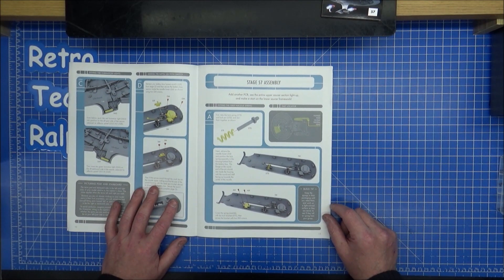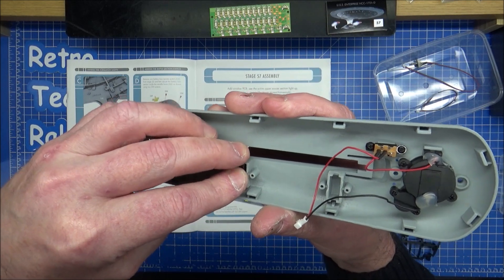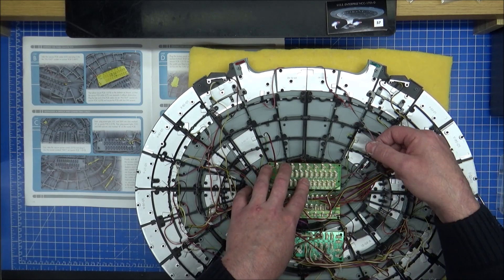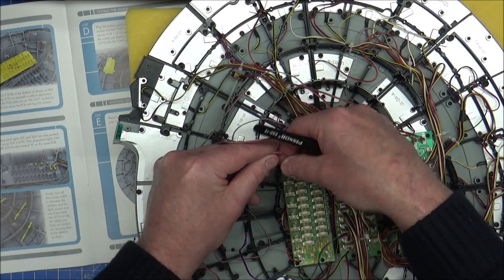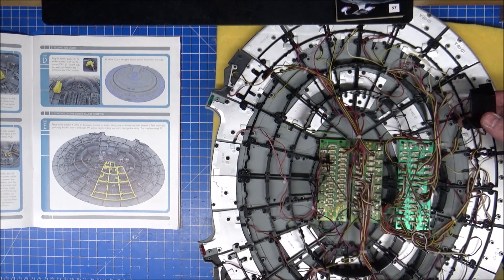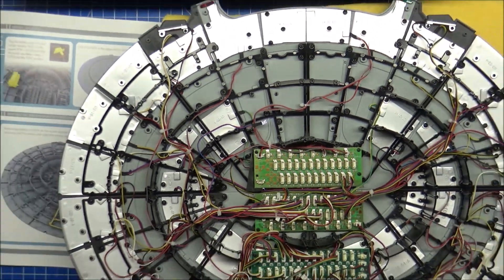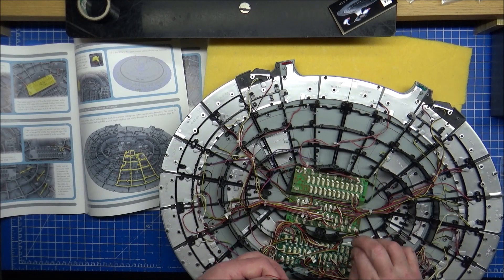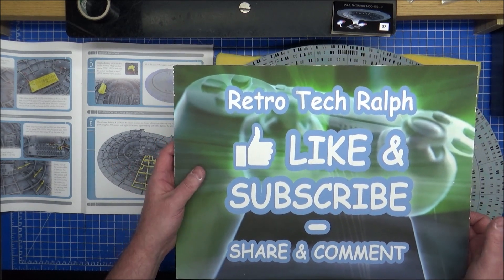Star Trek: Build The Enterprise D. Stage 15.3 Assembly. By Eaglemoss/Hero Collector.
The Star Trek Build the Enterprise-D Series By Eaglemoss/Hero Collector.